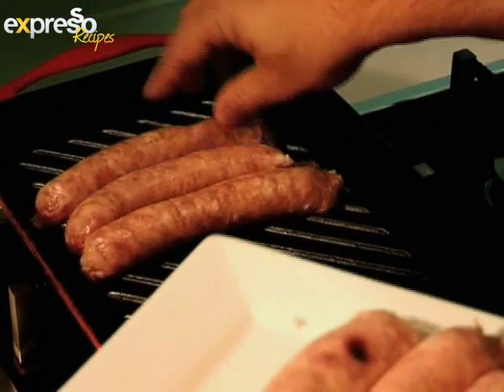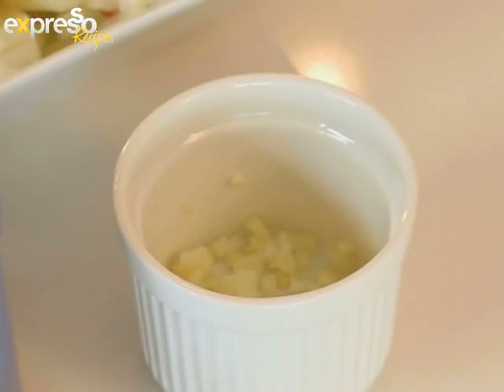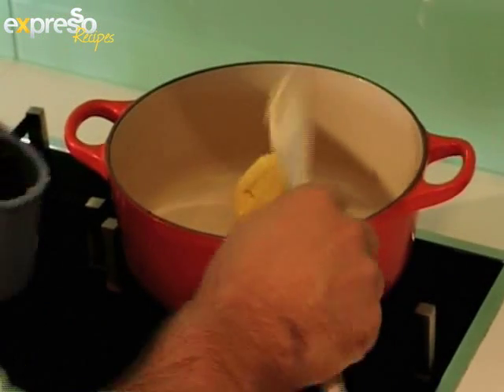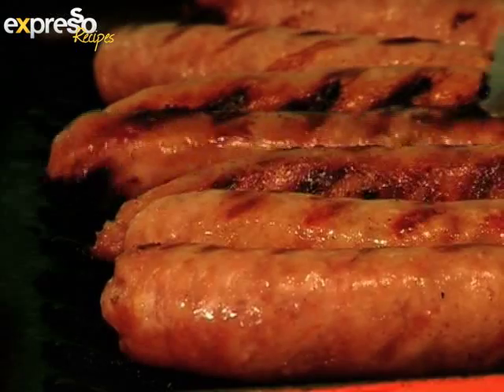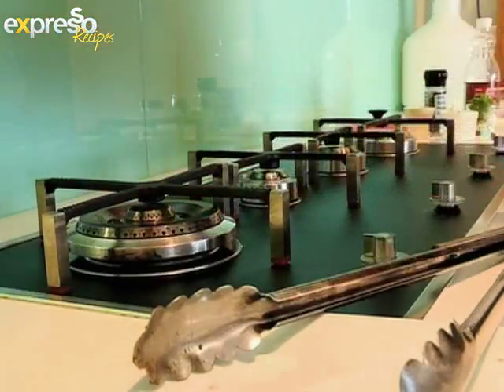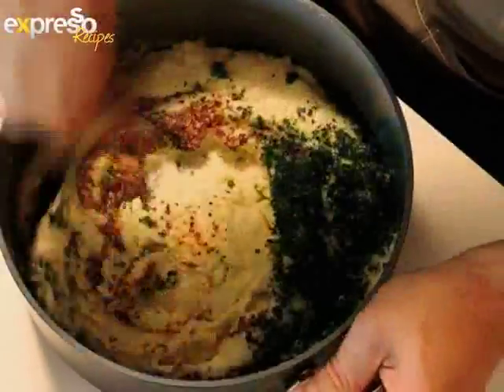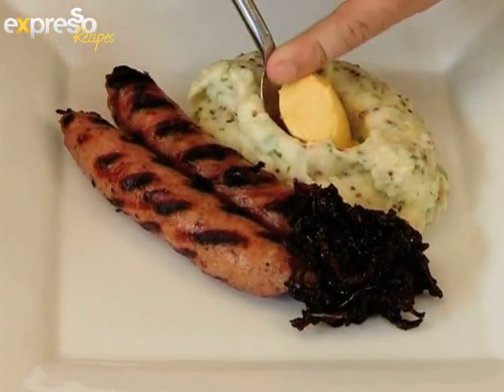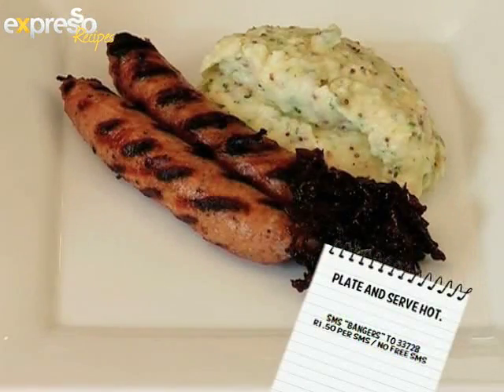Bangers and mash with red onion marmalad (7.5.2013)